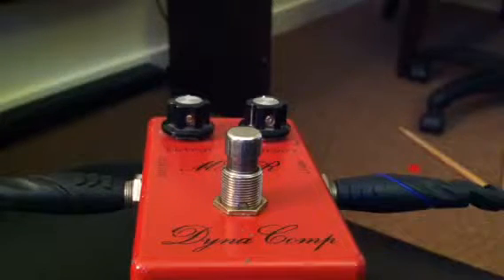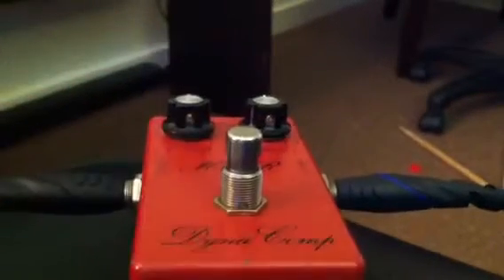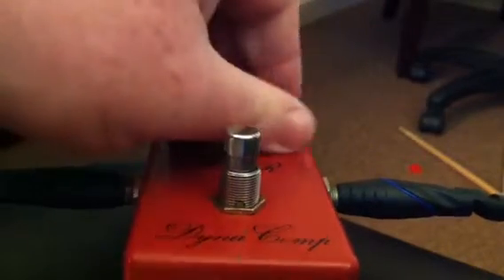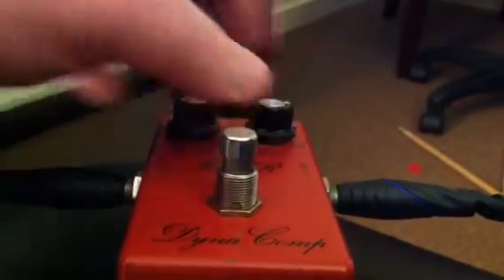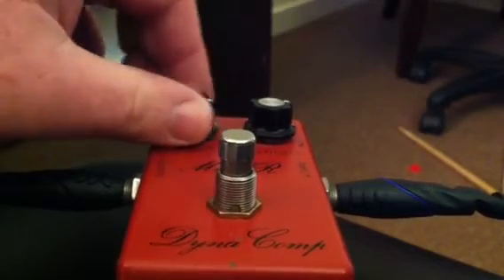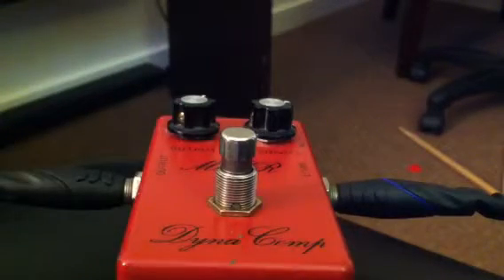MXR Dyna Comp: Vintage Pedal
Quick demo of this dyna comp pedal.